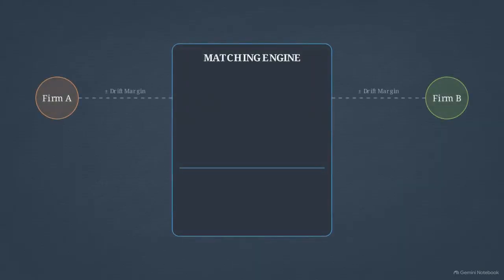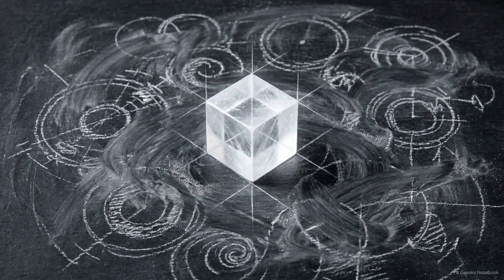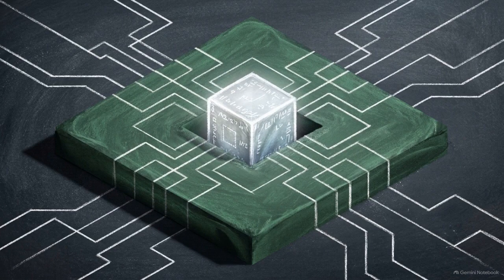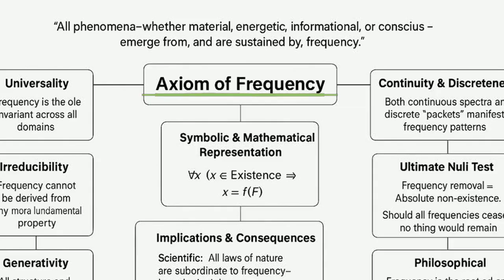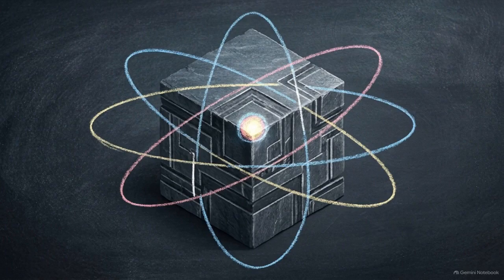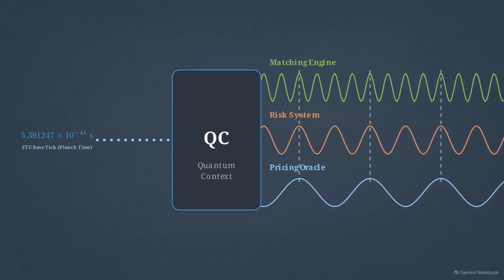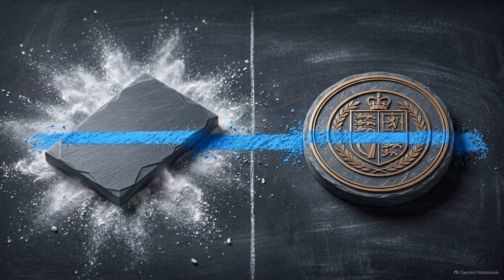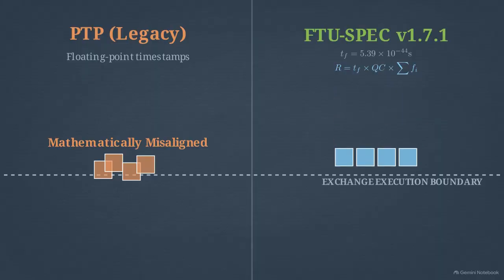HFT Absolute Precision Arbitrage: Planck-time Metrology Evolution!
First movers will secure their sector's future indefinitely until further notice, as the currently available Sector exclusive licensing for Planck-time anchored axiom compute formula frequency ftu gulf metrology system provides an unfair absolute precision advantage algorithm.

Our open source software is already live.

DM for available Commercial Sector-Exclusive Term Sheet, and get this unique advantage solely for your firm, along with the IP Litigation rights in your sector!

It is a Once-in-a-lifetime Opportunity, catch it before your competitor grabs it forever! Simple!